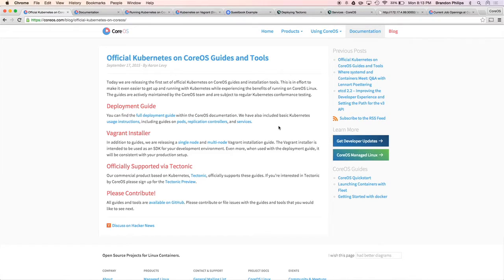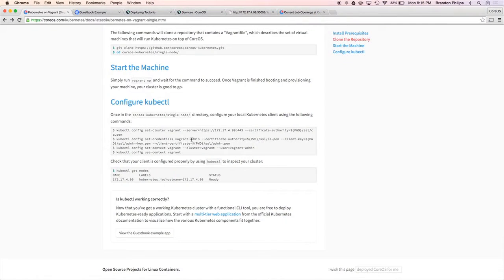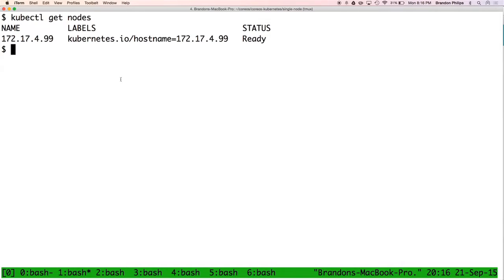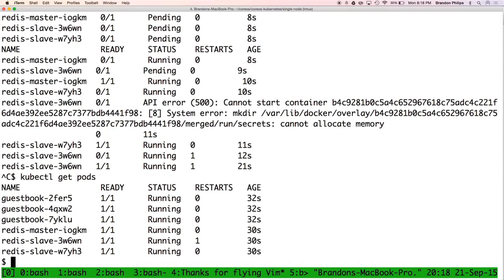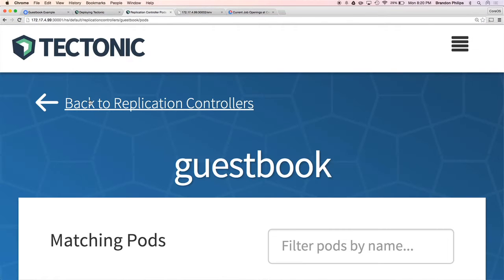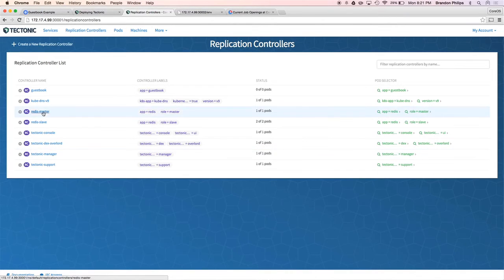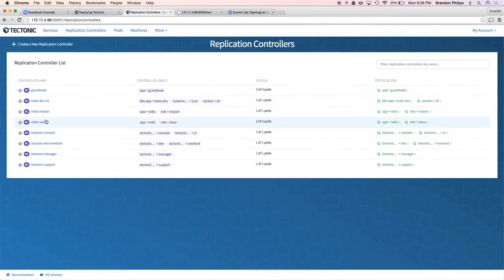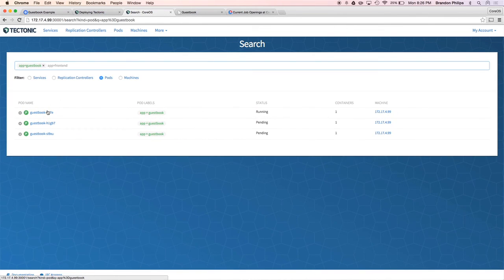Kubernetes on CoreOS